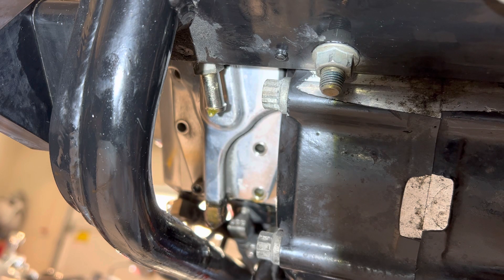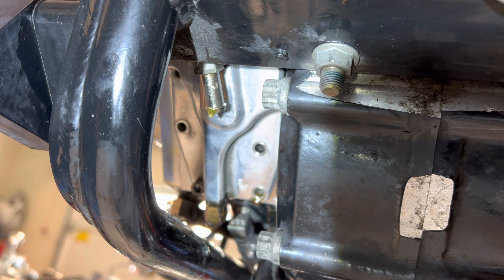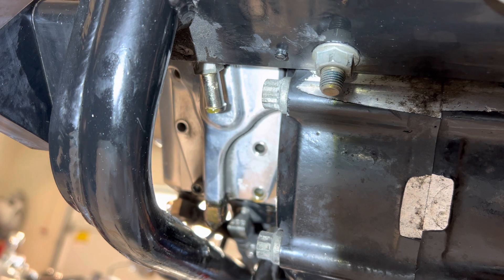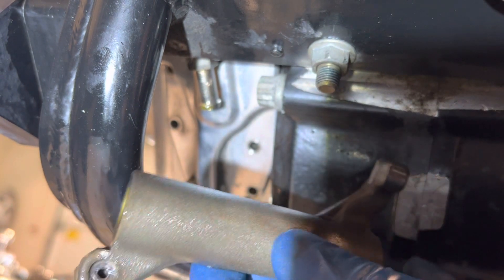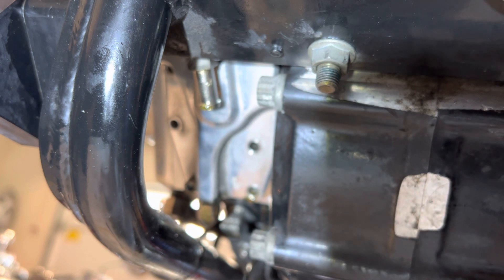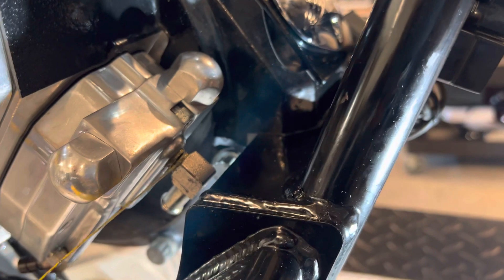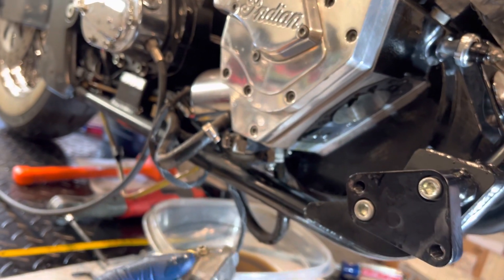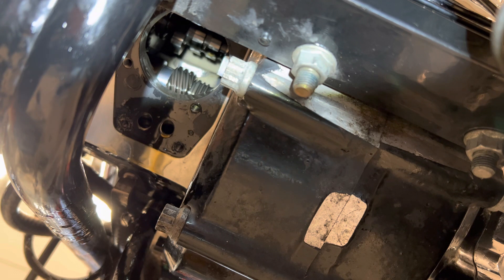Gilroy Indian PP100 Oil Pump Removal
I am removing this PP 100 oil pump for the simple purpose of sending it to Frank from Blackhawk Motorworks so he could update it and modify it per his specs so it can have better lubrication performance. The fitting that I’m cutting off will get eliminated and be plugged and after the modifications are done the top and bottom end will have the proper lubrication as needed. For more information on this modification you can go to black hawk motor works.com or simply call Frank.￼